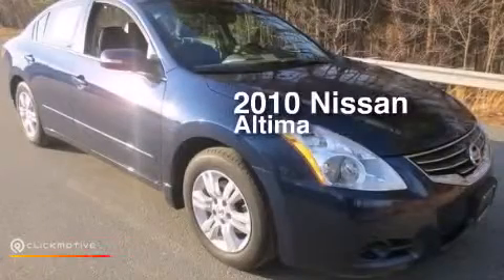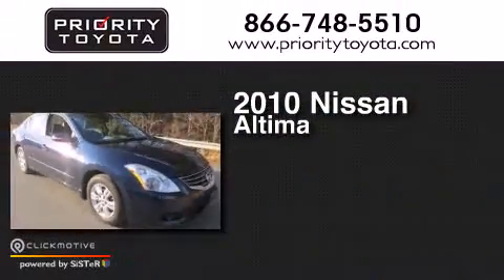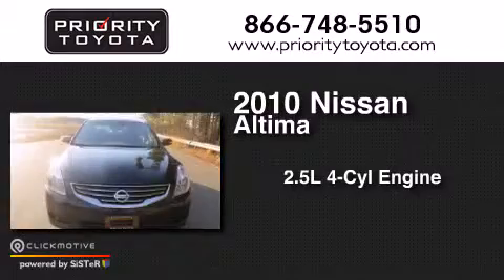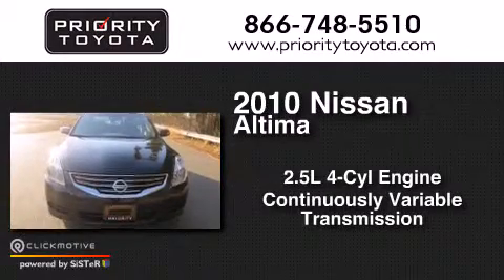2010 Nissan Altima Colonial Heights VA 23831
We have been honored to serve the Colonial Heights VA area , we promise that your experience at our dealership will exceed your expectations ! Year : 2010 Make : Nissan Model : Altima Engine : Gas I4 2.5L/ Trans . : Variable Exterior : Blue Miles : 28,839 Priority Toyota Chester 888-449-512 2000 Walthall Center Drive Colonial Heights , VA 23834